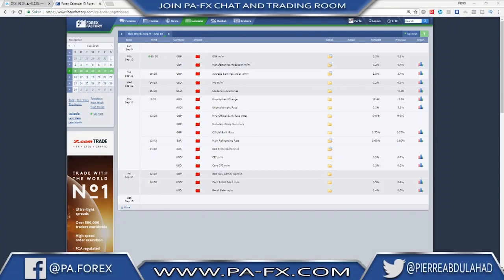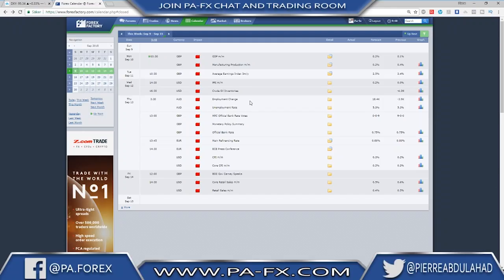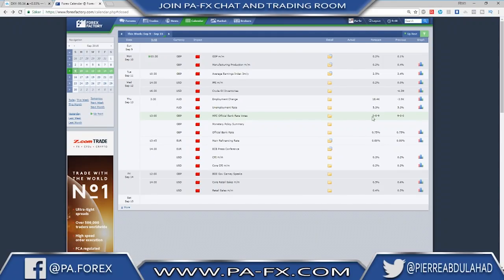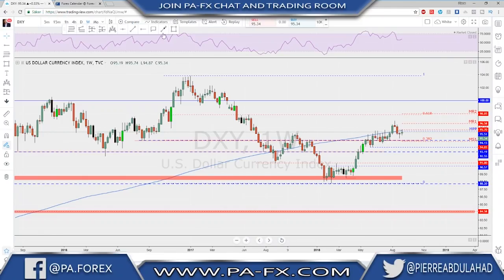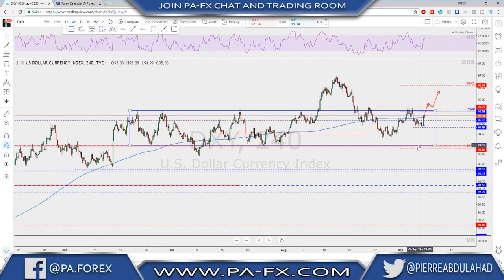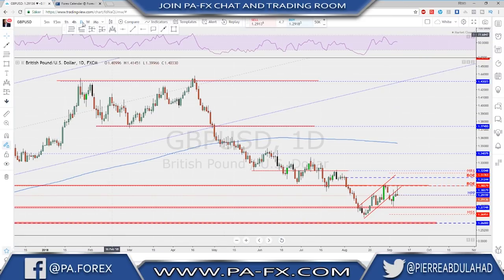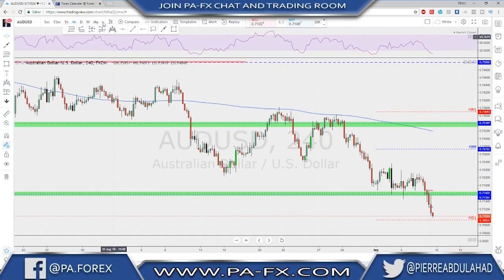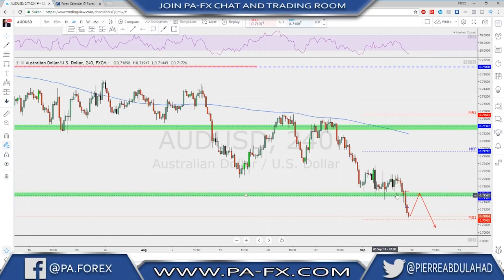Forex - Possible bullish USD after a strong Average Hourly Earnings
A Weekly Overview on all the major Forex markets including Oil and Gold. I give you the support and resistance levels to watch and maybe to add on the charts you trade . Also a top down analyses that will help you as trader with your trading plan for the trading week. These videos help the beginner traders to Master reading market structure and price action reading. And a check on all the fundamental indicators to help you for the long term trend trading as well.